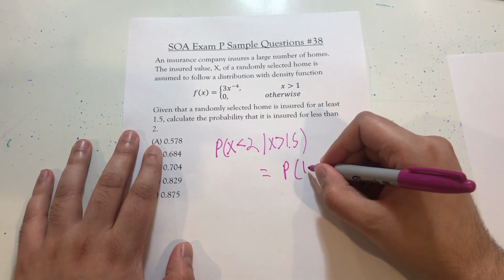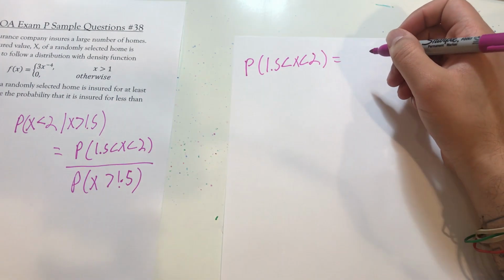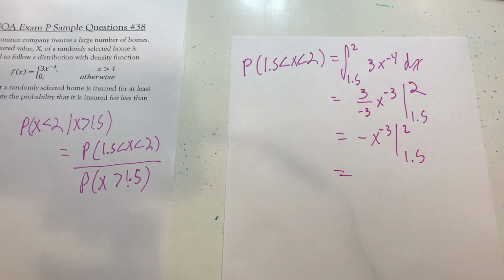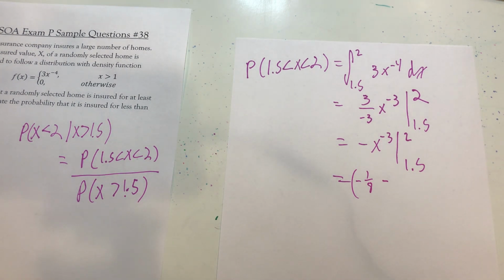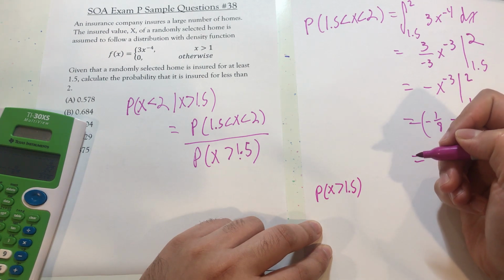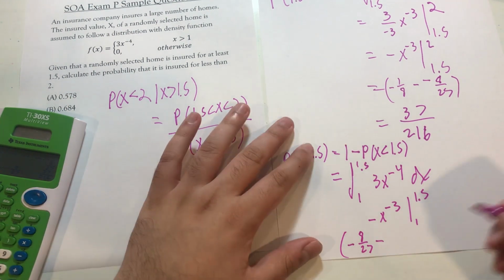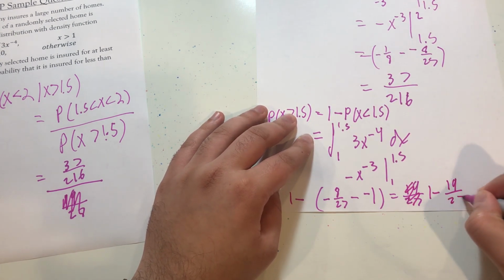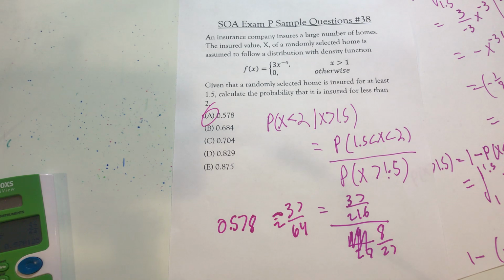Exam P #38 | SOA Sample Questions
The question reads (mainly to help people find this video when searching):

An insurance company insures a large number of homes. The insured value, X, of a randomly selected home is assumed to follow a distribution with density function
Given that a randomly selected home is insured for at least 1.5, calculate the probability that it is insured for less than 2.
(A) 0.578
(B) 0.684
(D) 0.829
(E) 0.875